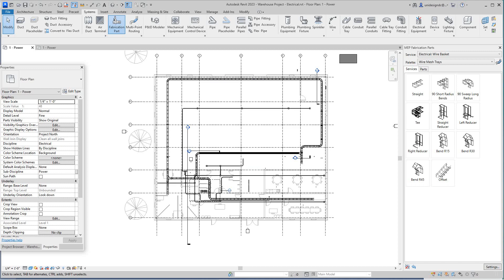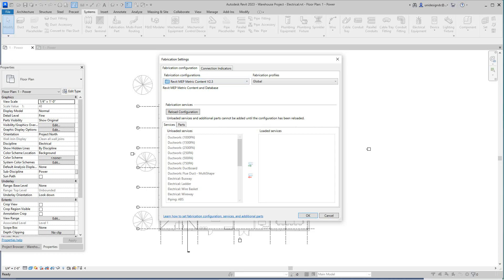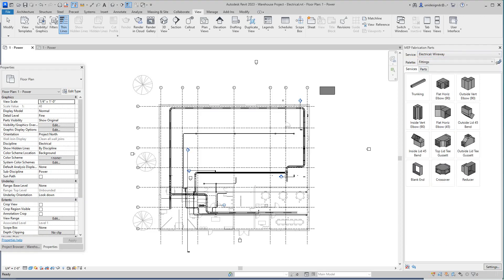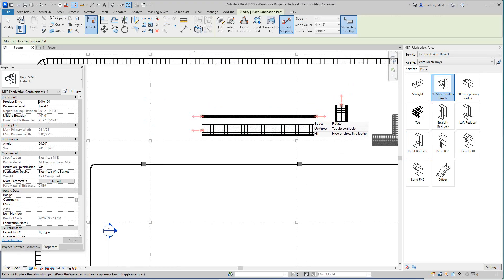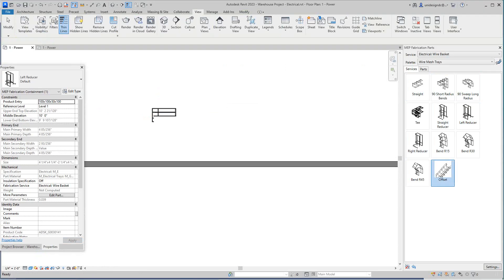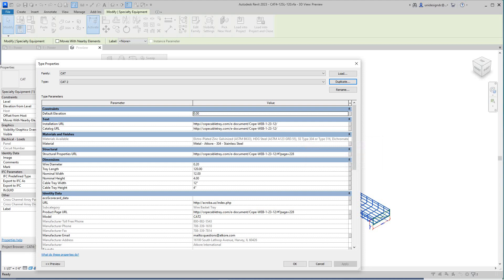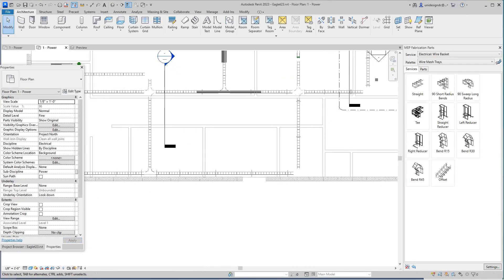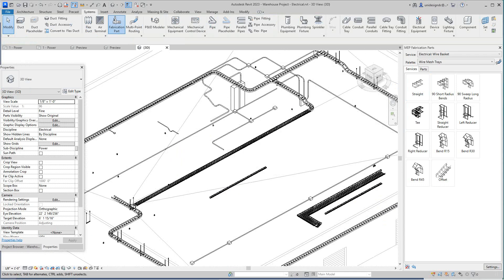Revit MEP Fabrication Cable tray system and family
How to load Autodesk Revit Pre-fabrication parts cable tray, system cable tray and cable tray family